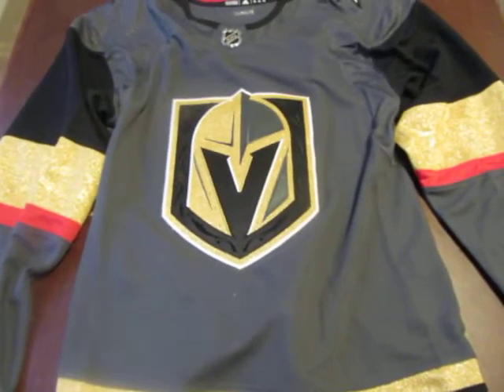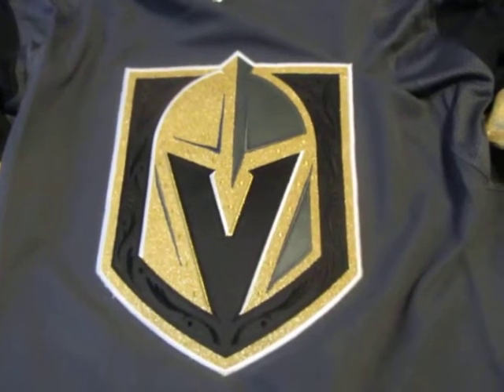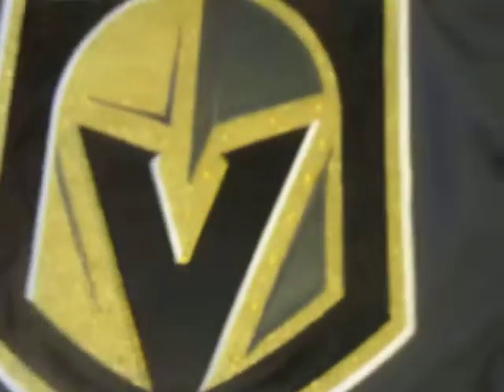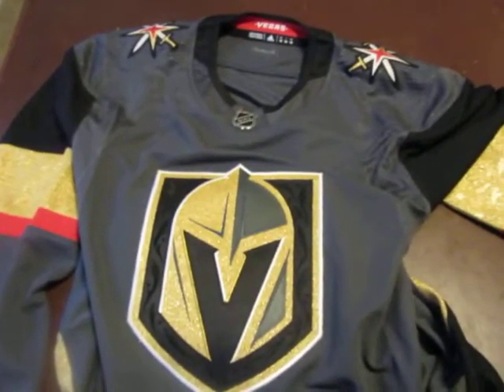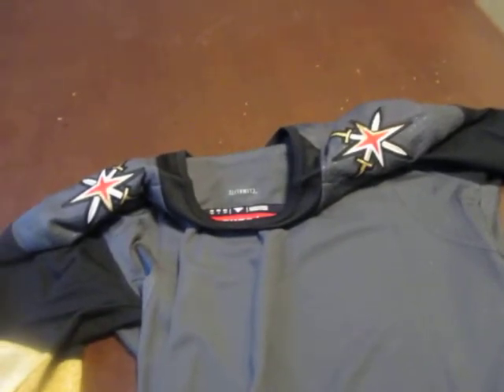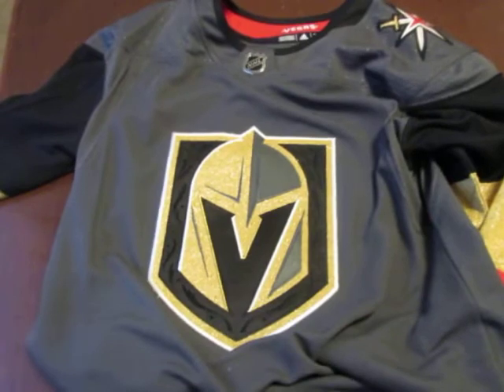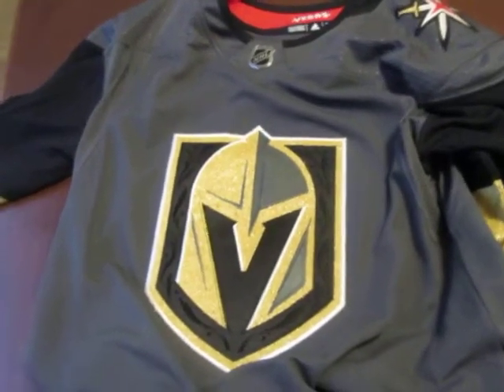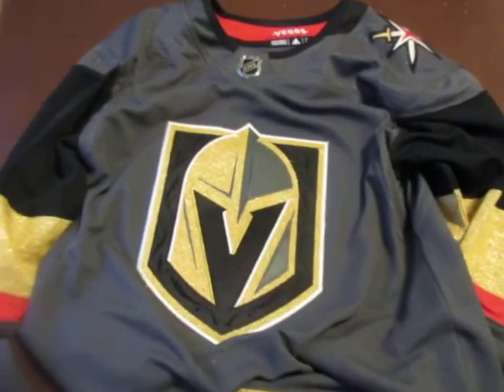Las Vegas Jersey Review